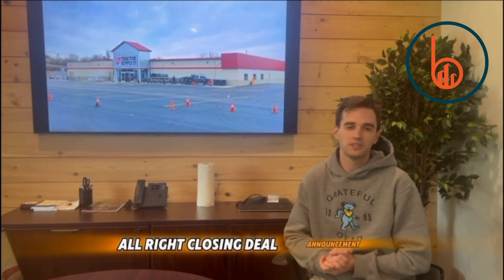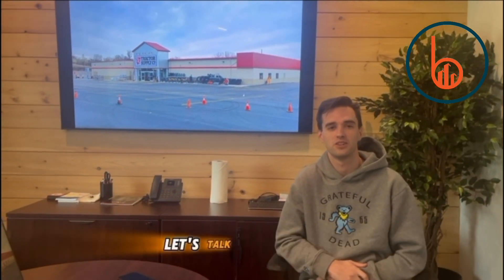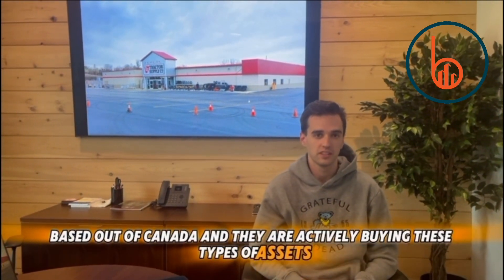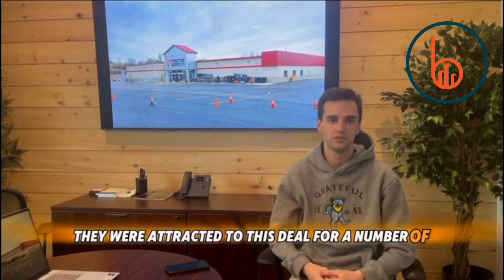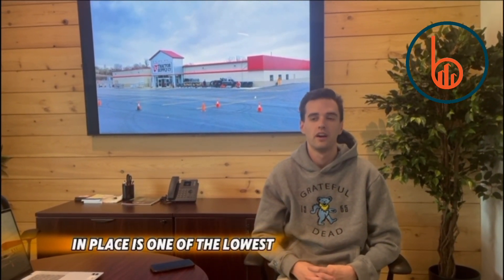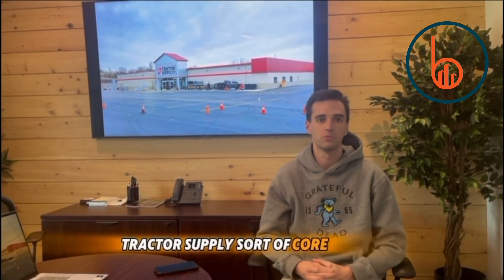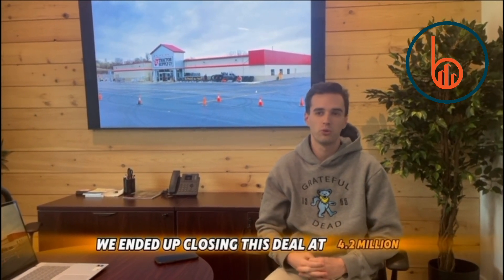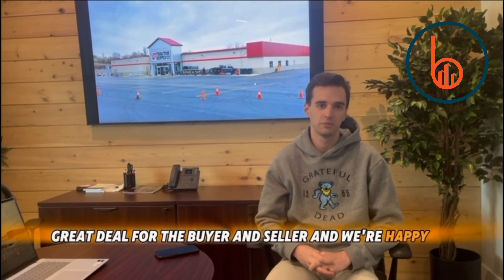CLOSING DEAL ANNOUNCEMENT WITH NICK BINDER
Price: $4,283,344      Cap Rate: 6.40%

Nick Binder of Bennett Realty & Development recently closed on a Tractor Supply located in the Pittsburgh MSA on behalf of a repeat international client. Below are some quick facts on the deal..

-15 Year NN+ Lease
-Attractive Low Rent PSF of $8.93
-Pittsburgh MSA Location, Strategic Market Location
-Retrofit of Old Grocery Store
-Larger Format Store

Please reach out to Nick for more details. This client is seeking similar inventory..

Bennett Companies
Tyler Bennett
Nick Binder